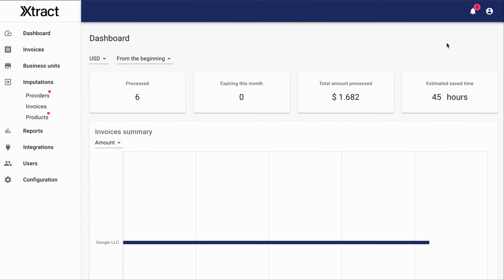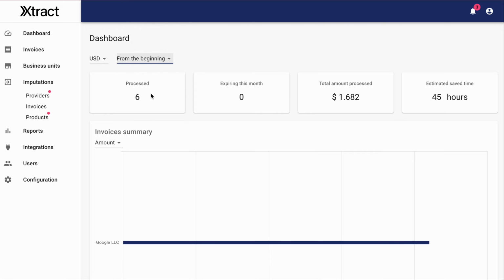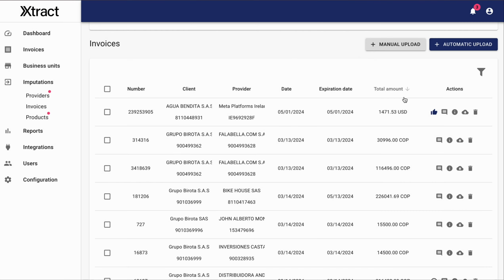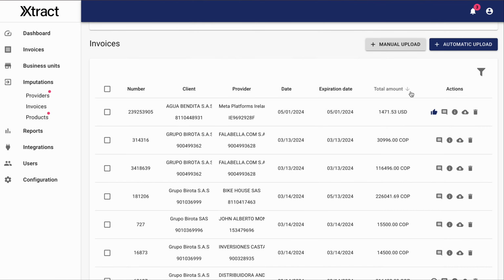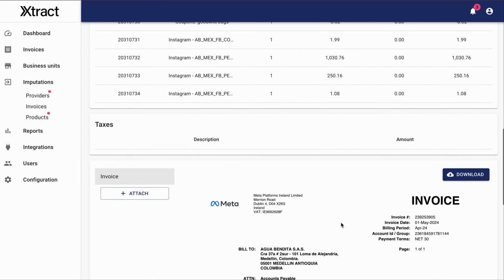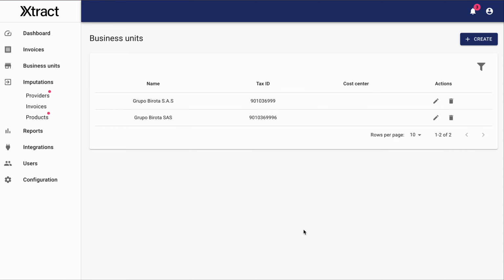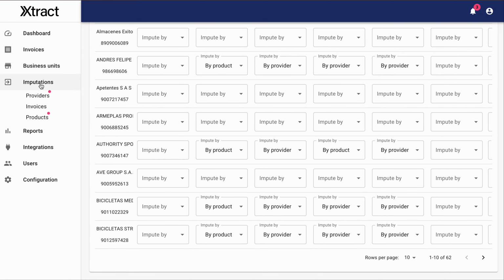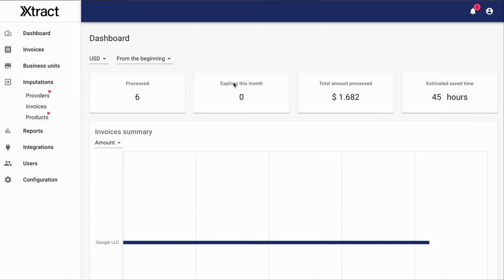Quick Demo on How Xtract Platform Streamlines Invoice Processing for Seamless ERP Integration!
In this video, we delve into the game-changing capabilities of Xtract Platform, revolutionizing the way businesses handle invoice management. With unparalleled efficiency, Xtract automates invoice reading and seamlessly integrates entries into any ERP system, saving time and resources.
Watch now to witness how Xtract empowers businesses to thrive in the digital age!